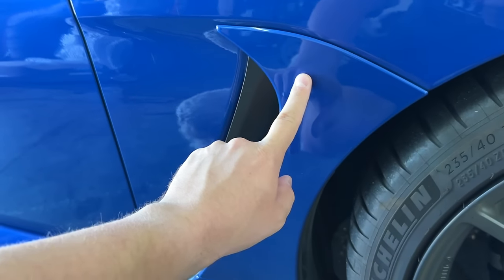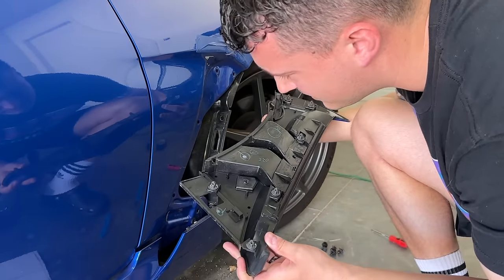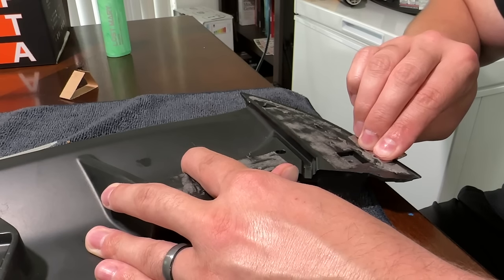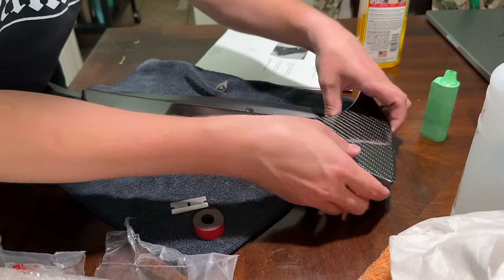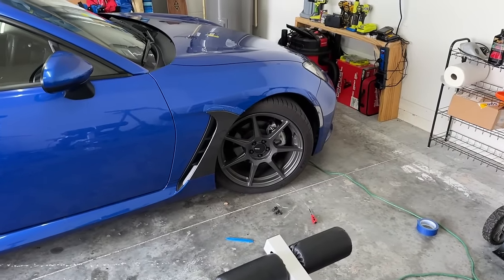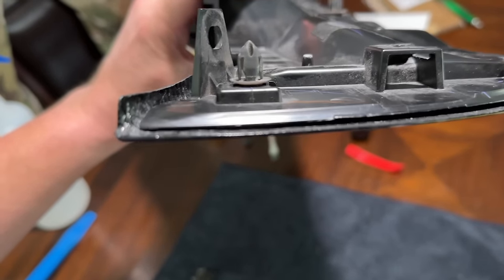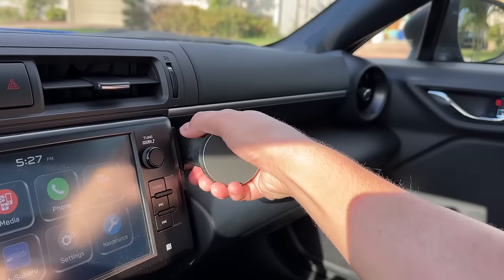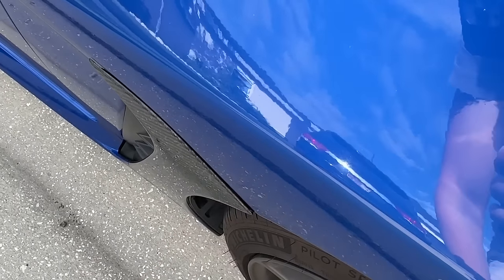2022 BRZ & GR86 APR Carbon Fiber Fender Duct Covers Install!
Here is all the equipment I use:
1. GoPro Hero 8 Black
2. Manfrotto TRIPOD
3. Manfrotto PHONE CLAMP
4. External Microphone
5. Smartphone Gimbal
6. GoPro Headstrap
7. Macbook Pro